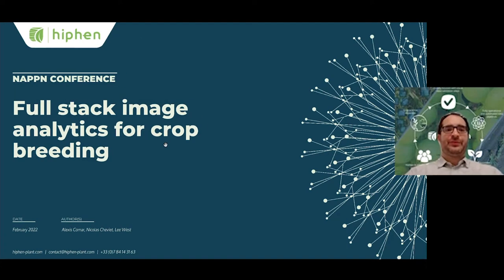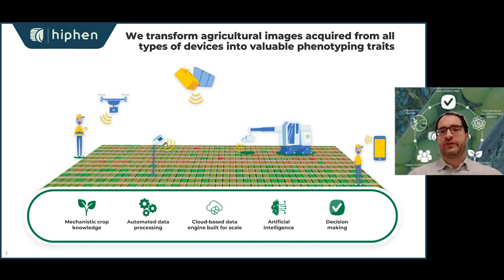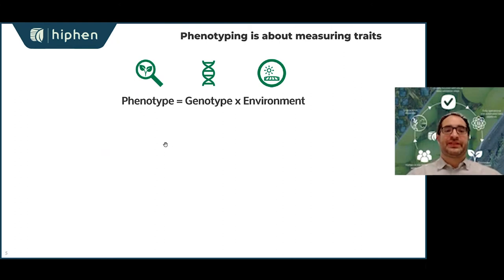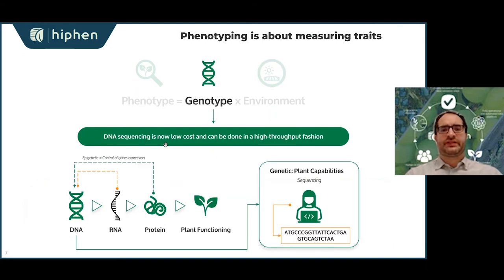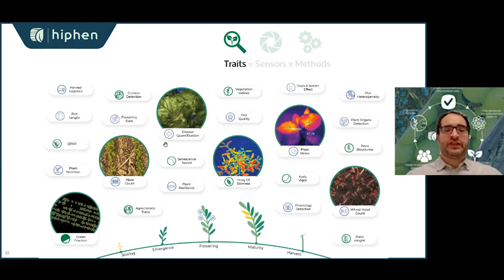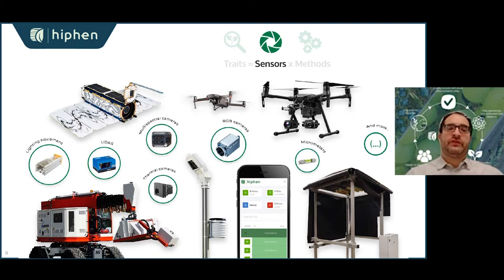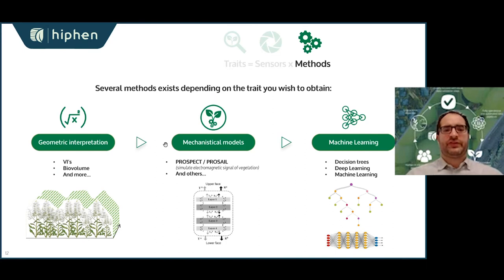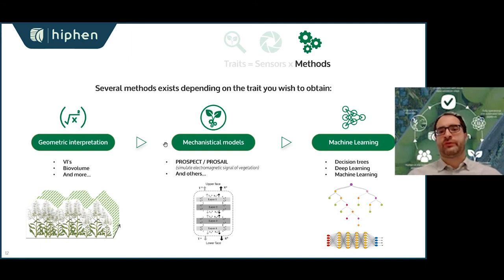Full Stack Image Analytics For Crop Breeding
In this video, our CEO Alexis talks about Hiphen's solutions dedicated to agronomic research topics. Our comprehensive image analysis solutions for crop breeding can help you solve the agronomic challenges facing innovative breeding programs and more. From describing what phenotype is and how this information can be useful for adding valuable data to your breeding programs, to the sensors and methods used to process the data, let's dive into a quick and interesting focus on image analytics for plant phenotyping.